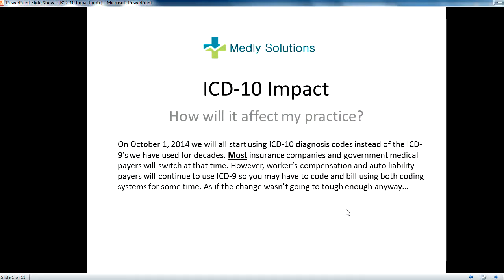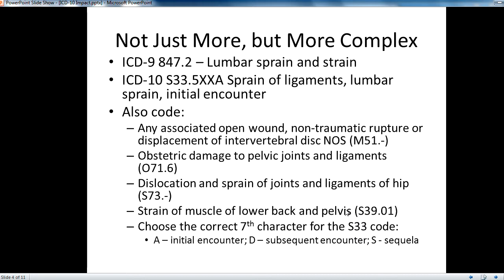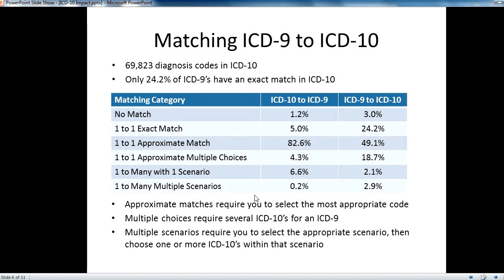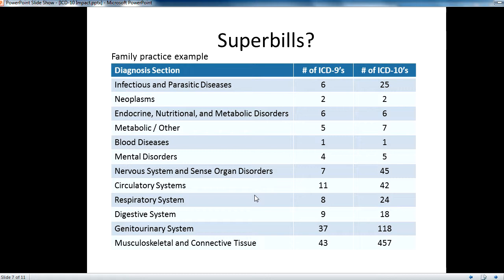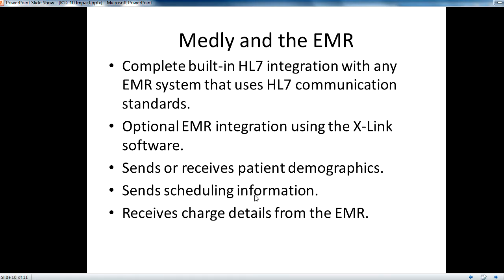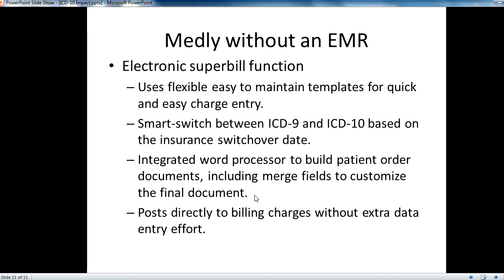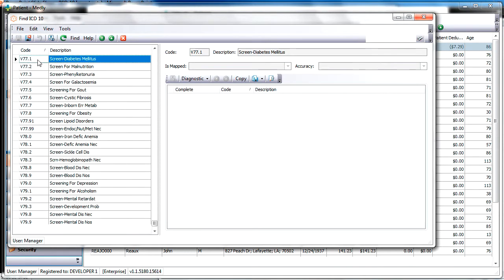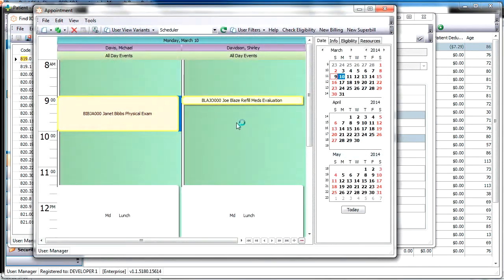ICD10 with Medly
Overview of ICD-10 impact and how Medly addresses the challenges for ICD-10 in the medical practice.